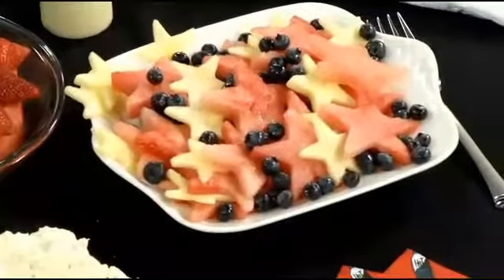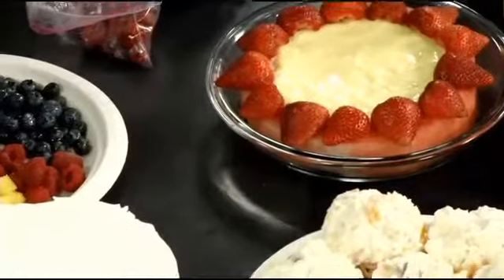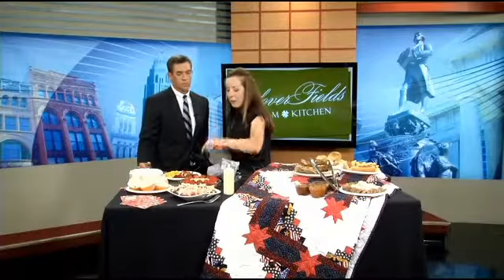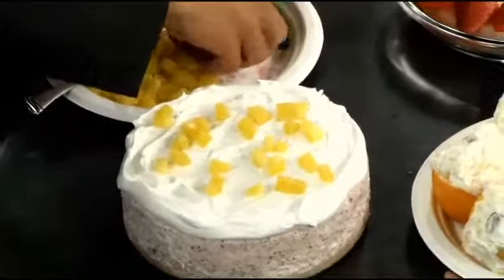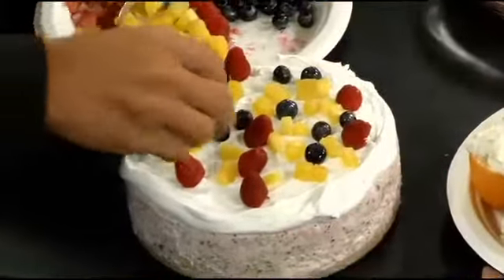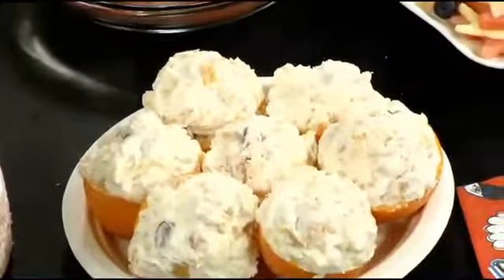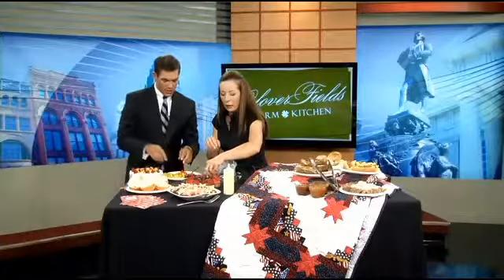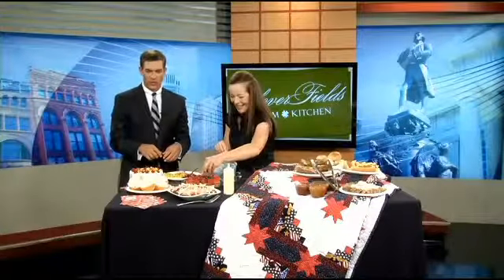July 4th, Salads with Fruit and a Kitschy Frozen Fruit Salad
What is it about major holidays and family favorites? Those flavors we remember from our childhood like grilling hamburgers, sizzling franks, and frosty frozen fruit salads. In today's economy food costs have risen over last year and we all can use a little help stretching our food dollars. Watermelon can be served as a  stars and stripes salad. When slabs of melon are cut they are the perfect canvas for cookie cutters. Star shaped melon pieces with blueberries and apple bits are red white and blue perfection. Frozen fruit salad is lightened up and not so sweet making it a tasty side salad instead of a sugary dessert. Pie is important and use that watermelon again to create a "crust" for a lemon mouse pie topped with fresh fruits.